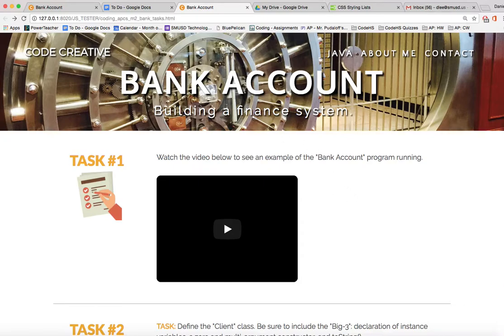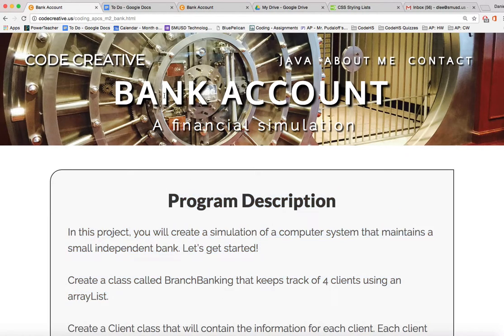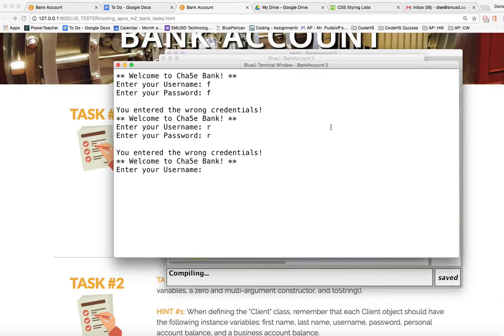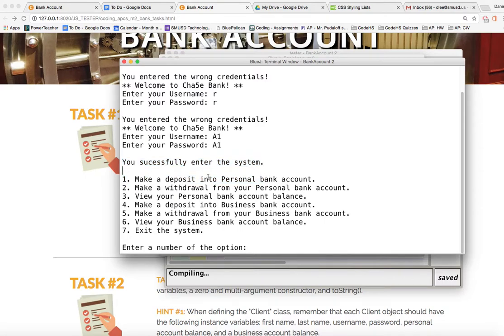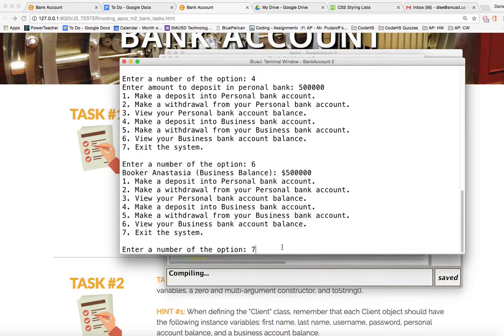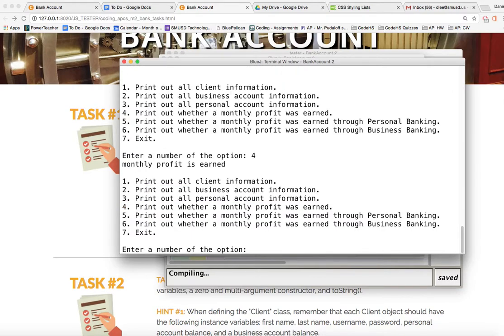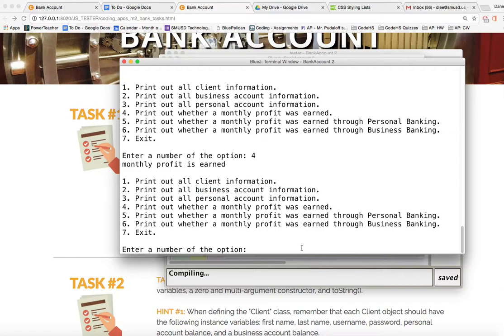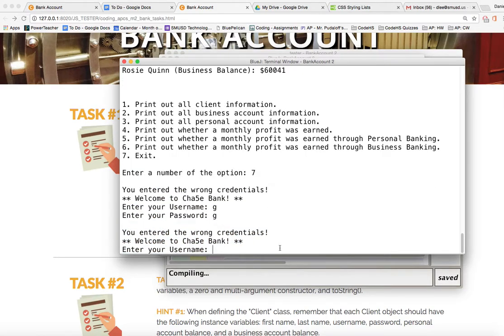BA T1 Intro